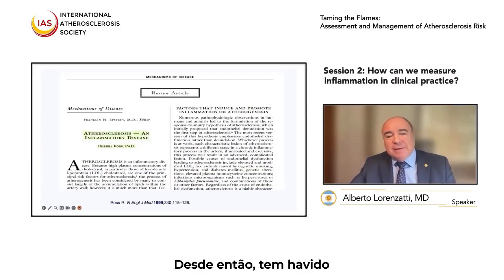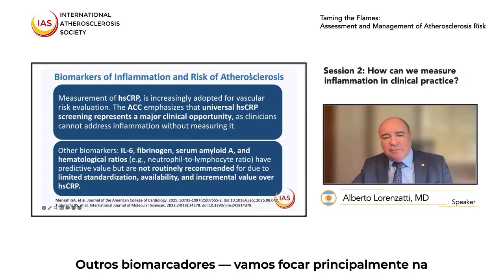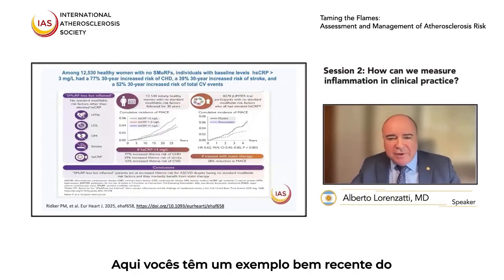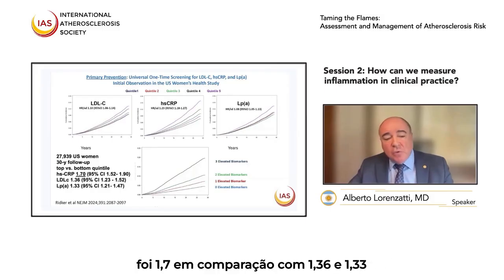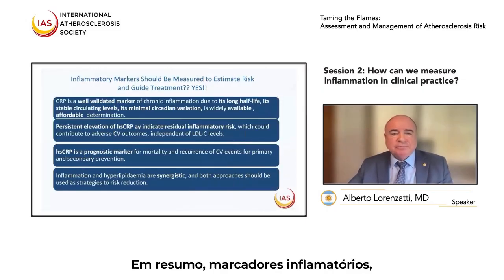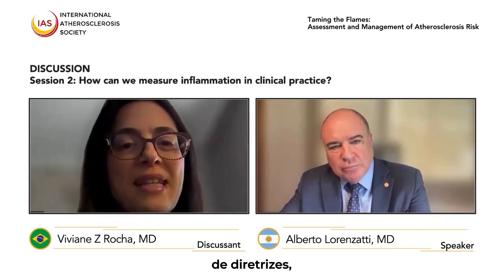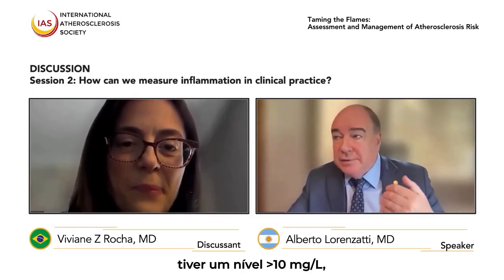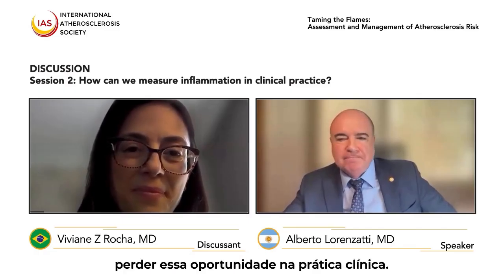Sessão 2: Como podemos medir a inflamação na prática clínica?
Parte 4 da série, “Domando as Chamas: Avaliação e Manejo do Risco de Aterosclerose”, com Alberto Lorenzatti, MD, e Viviane Z. Rocha, MD